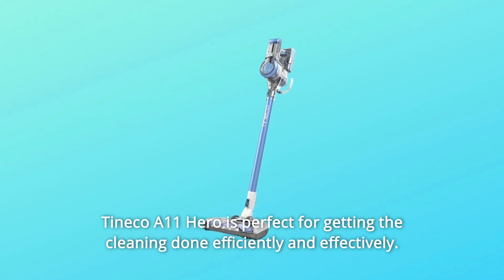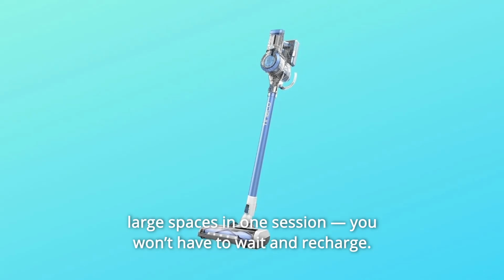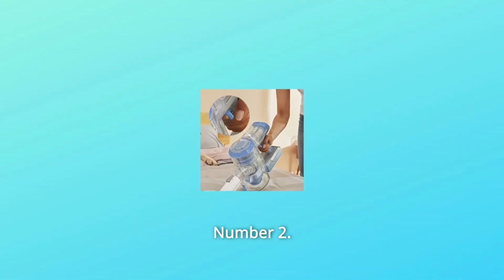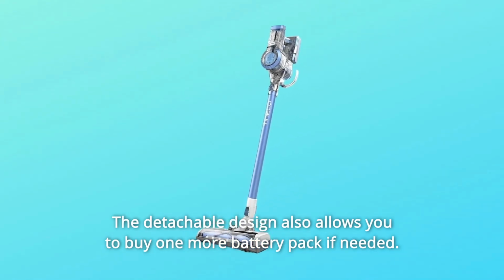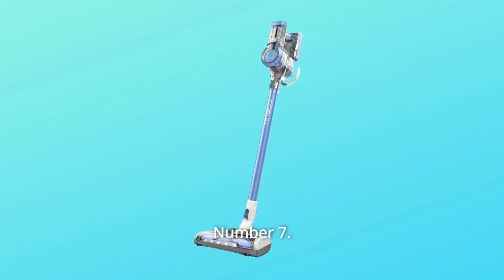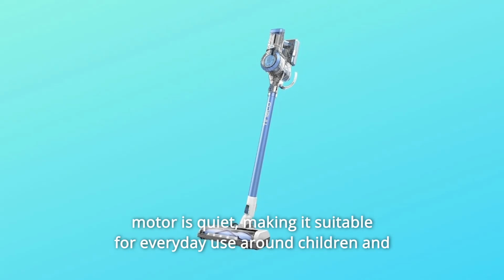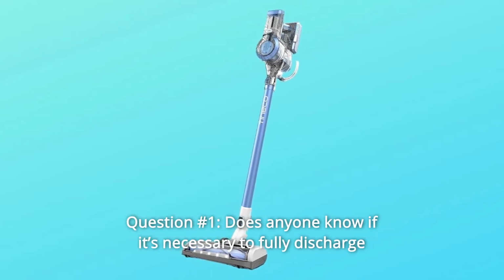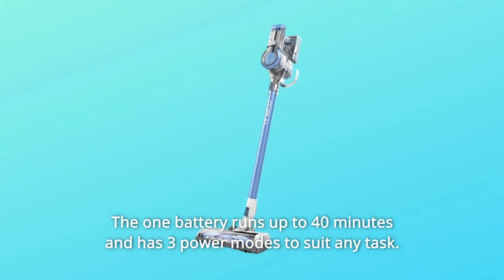Tineco A11 Hero Cordless Lightweight Stick Vacuum Cleaner Review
Check Amazon's latest price (These things might go on Sale)

A11 Hero is ideal for doing cleaning tasks quickly and efficiently. The revolutionary motor produces 120Watts of deep-cleaning power, with attachments for carpets, upholstered surfaces, and hard surfaces. It is strong enough to remove concealed dirt and heavy debris in a single pass. With three power levels, the A11 Hero quickly handles anything from simple dusting to clearing up difficult problems. Suction Modes I and II are appropriate for regular cleaning activities, while Max Mode makes removing tough dirt a snap.

Number 1: LED Headlights Light Up Dark Corners: With the LED multi-tasker power brush, you'll never miss a filthy place again. The front LED headlights show the surfaces ahead, allowing you to see which areas are clean and which are not.

Number 2: Trigger or Continuous Power Mode: Trigger Mode: Press and hold the power button to pick up debris for immediate cleaning. Continuous Power Mode: Hold the trigger down and then release it to clean the whole home without tiring your hands.

Number 3: Ultra-Silent Operation: The brushless motor and air flow engineering ensure a quiet operation, making it perfect for use around children or dogs – no more worrying about disturbing the family while vacuuming!

Number 4: Detachable Power Battery Pack: A detachable 2500mAH Lithium battery delivers up to 40 minutes of continuous power, which is ideal for cleaning the whole house. The removable design also enables you to purchase an additional battery pack if necessary.

Number 5: 50% Larger Dustbin One-Touch-Empty: The 0.6-liter dustbin capacity allows you to clean for longer periods of time with less interruption. With a single button press, you may empty the trash can. The whole trashcan, as well as its interior components, is removable and washable.

Number 6: Wall-Mount Dock + Sleek Modern Design: The A11 Hero vacuum is suited for modern settings, thanks to its crystal-clear body and sleek appearance. The wall-mount dock makes charging and storing devices simpler than ever before.

Number 7 PORTABLE HANDHELD VAC: Converts to a lightweight portable handheld vacuum that can be used anywhere; contains Power Brush, Mini Power Brush, 2-in-1 Dusting Brush, and Crevice Tool for varied cleaning. Cleaning difficult-to-reach locations is simplified.

Number 8: LONG RUN TIME: A detachable high performance battery provides up to 40 minutes of continuous run time using one battery and non-motorized accessories, ideal for large jobs and full house cleaning; the innovative brushless motor is quiet, making it suitable for everyday use around children and pets, no matter how long you clean.

Number 9: ADVANCED DESIGN: Ingenious features include front LED lights for illuminating dark regions and cleaning tools for easily removing pet hair. Because the vacuum is lightweight and small, you can move it up and down the stairs, under and behind furniture, and so on with only one hand.

Commonly Asked Questions:

Question #1: Does anybody know whether it is required to completely empty the battery before recharging it? I don't want to damage the batteries by recharging them too often.
The answer is that it is not required to completely deplete the battery before recharging it.

Question #2: Will it operate with 240 volts?
Yes, our vacuum may be utilised on alternating current (AC) voltages ranging from 100 to 240 volts.

Question #3: Does this tineco a11 hero cordless vacuum come with two batteries?
The Tineco A11 Hero comes with a single battery. The single battery lasts up to 40 minutes and includes three power levels to accommodate any work.

Searches related to Tineco A11 Hero Cordless Lightweight Stick Vacuum Cleaner Review

Tineco A11 Hero Cordless Lightweight Stick Vacuum Cleaner